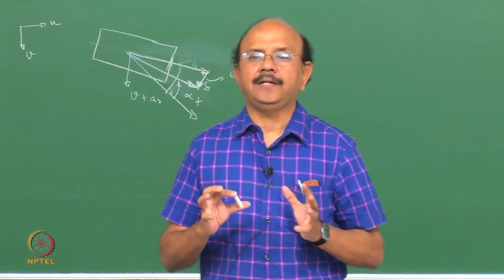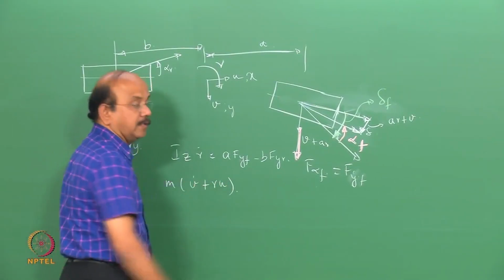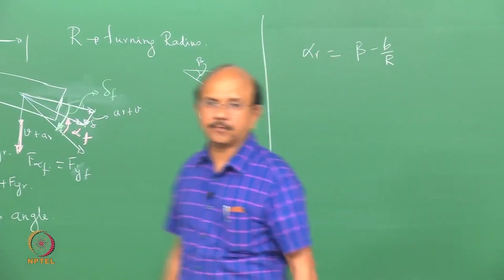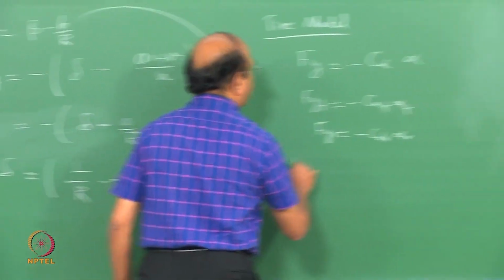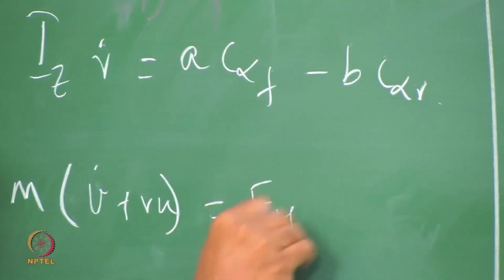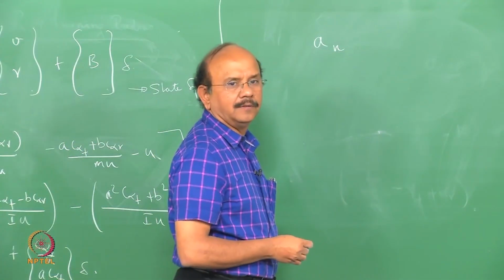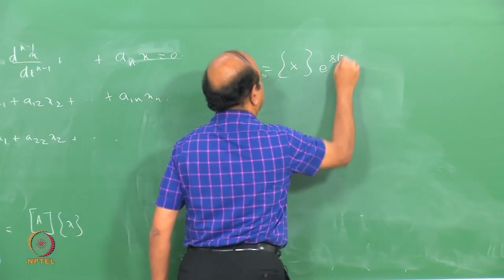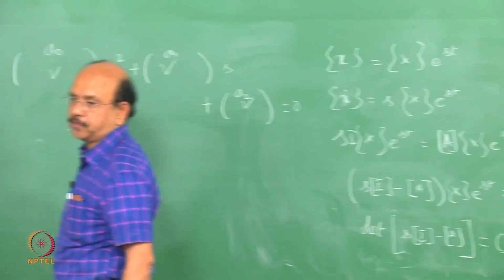Lec18: Lateral Dynamics – Bicycle Model